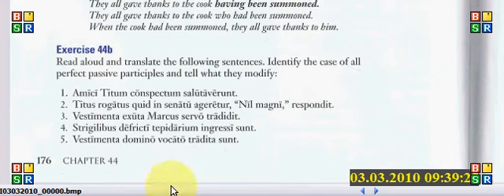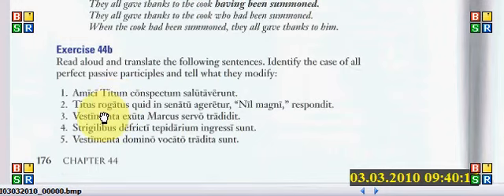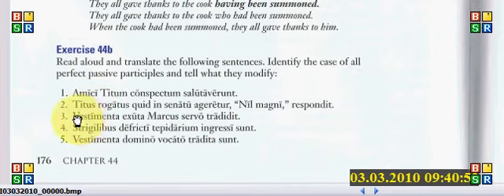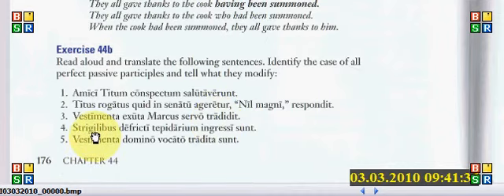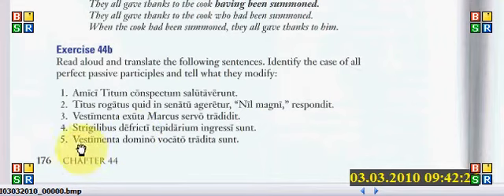Ex 44 b.avi